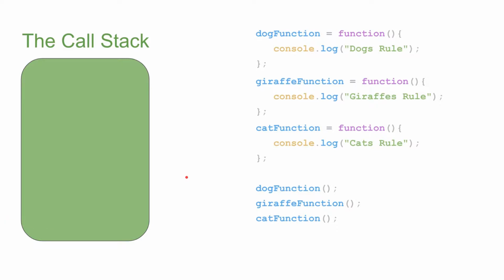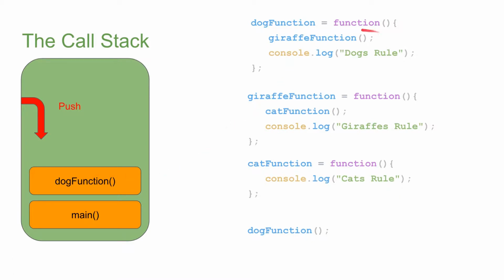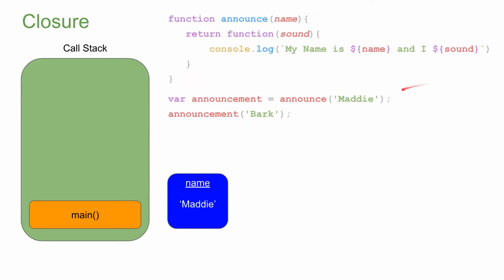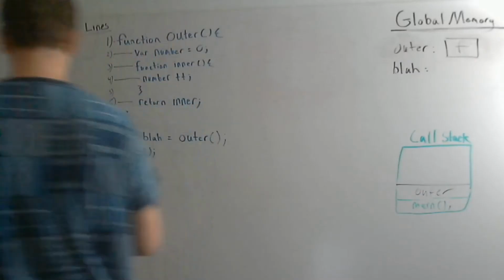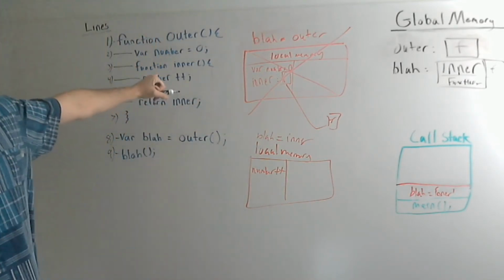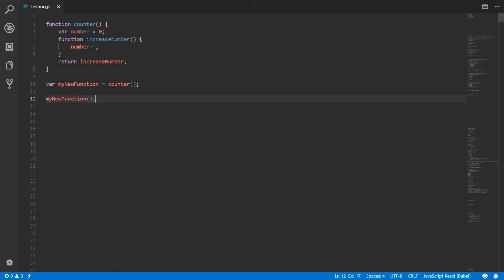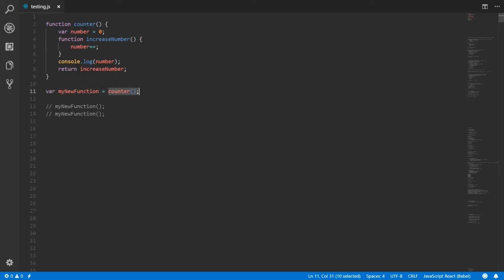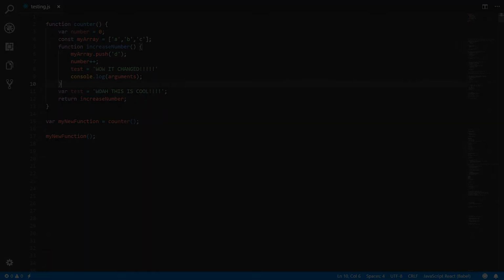Closure in Javascript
In this video, we look at how Closure in Javascript works.